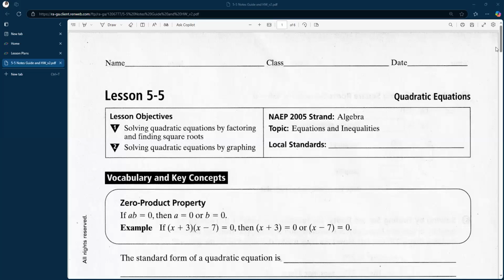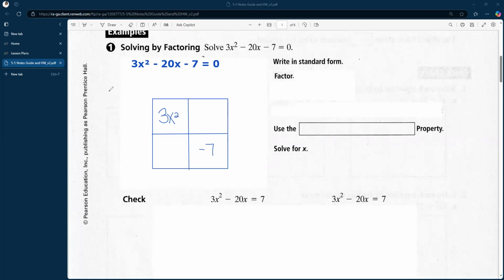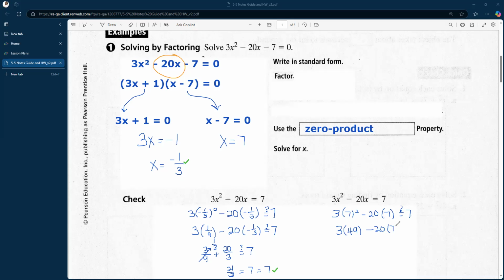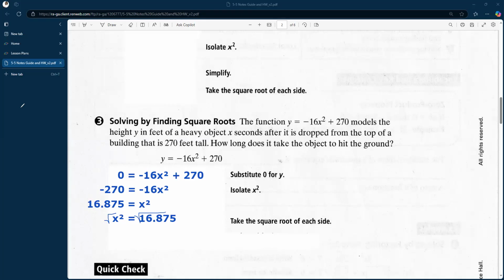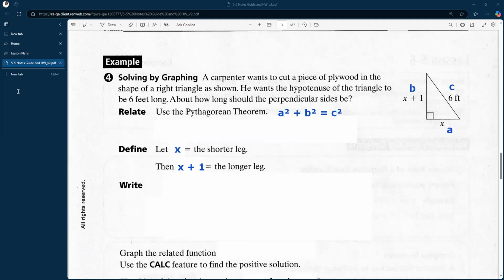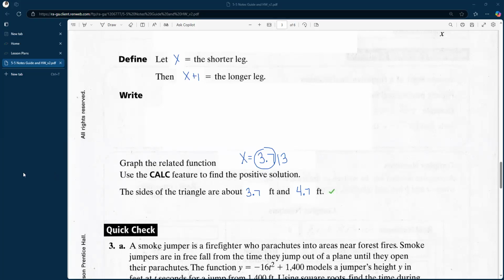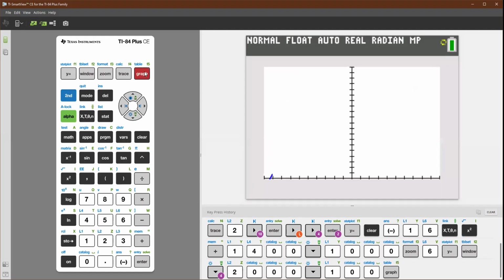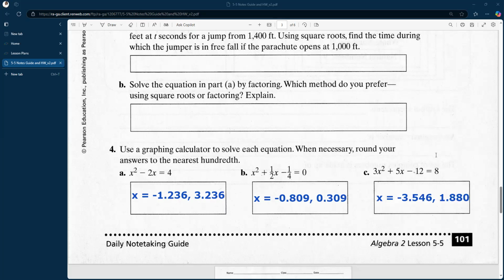Lesson 5-5 Quadratic Equations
Lesson 5-5 Quadratic Equations Student Workbook Notes (from Prentice Hall Mathematics Algebra 2 pp. 267-272)